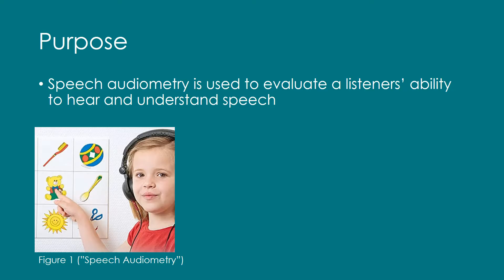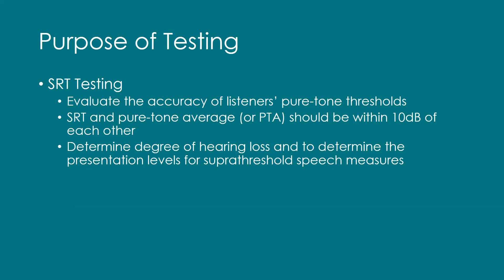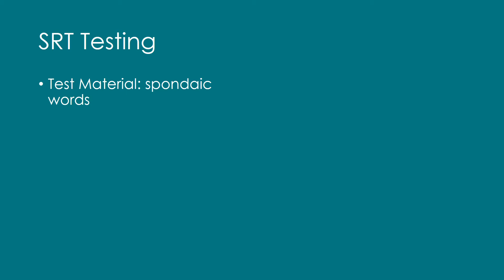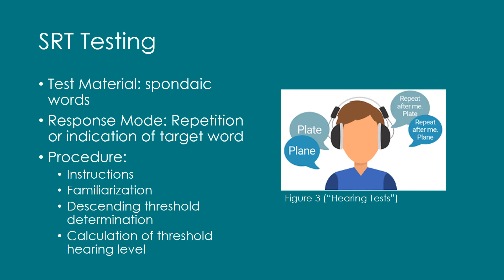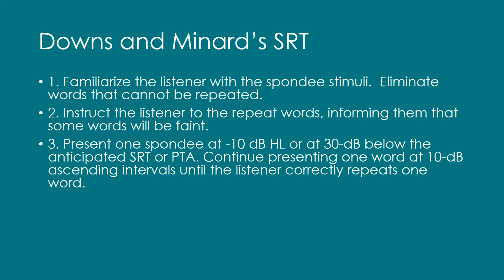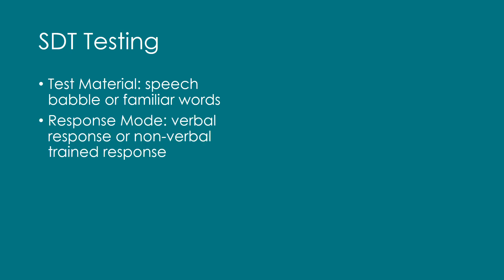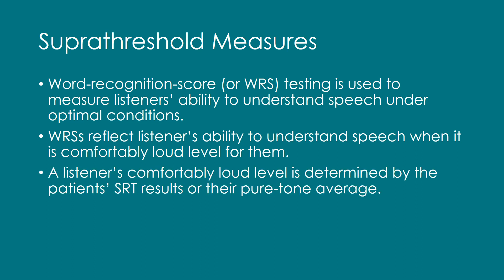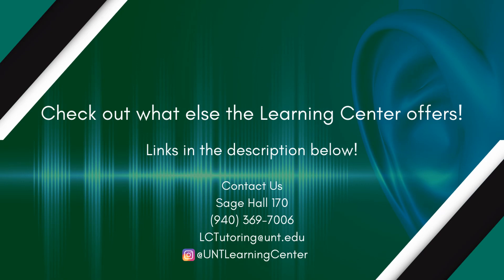TutorTube: Speech Audiometry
All the basics on speech audiometry!